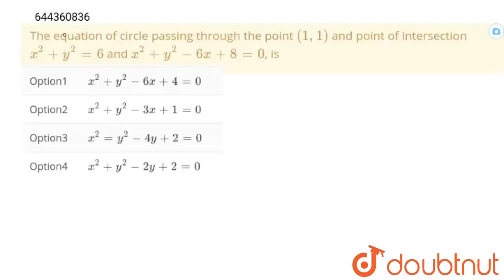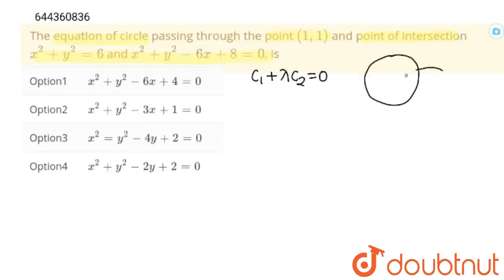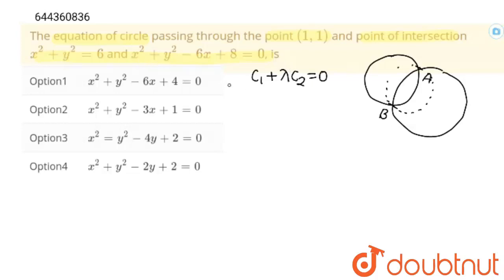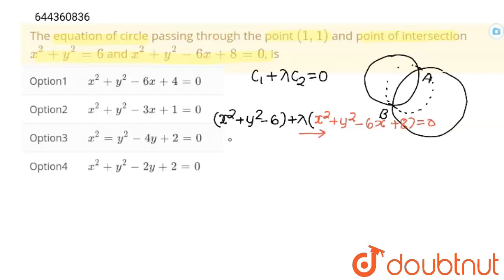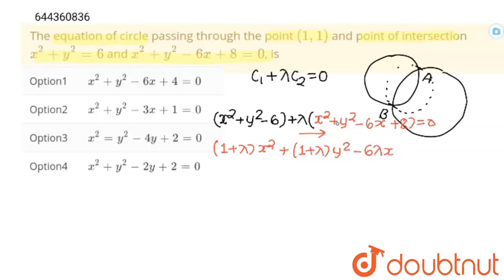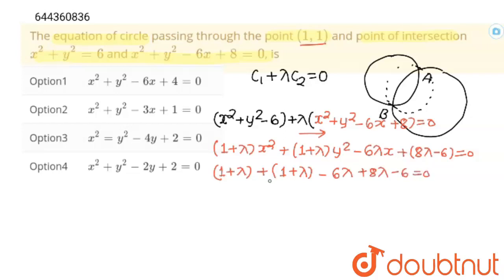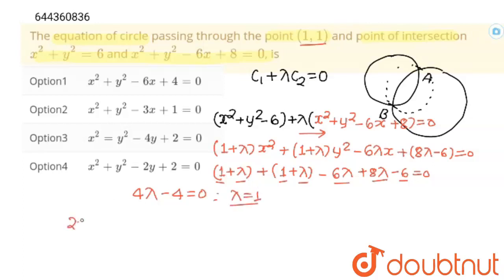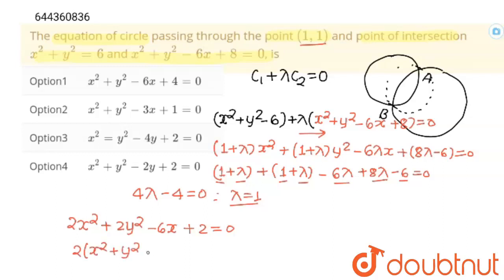The equation of circle passing through the point (1, 1) and point of intersection x^(2) + y^(2) ...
The equation of circle passing through the point (1, 1) and point of intersection x^(2) + y^(2) = 6 and x^(2) + y^(2) -6x + 8 =0, is
Class: 12
Subject: MATHS
Chapter: CONIC SECTIONS
Board:IIT JEE

👉 Have Any Query? Ask Us.